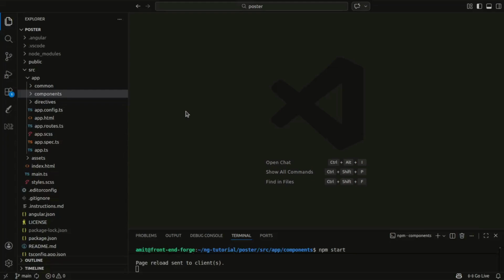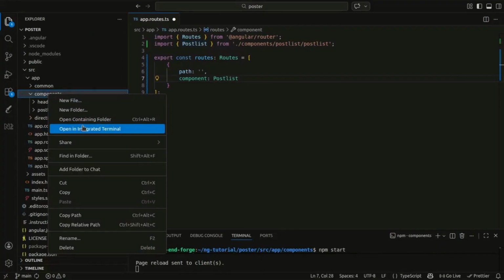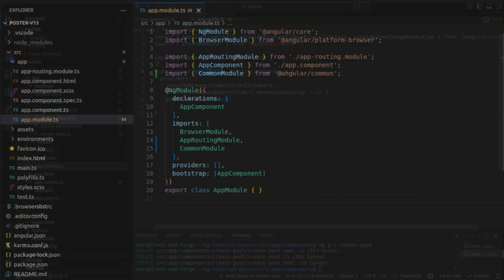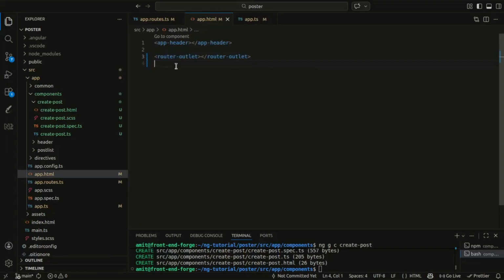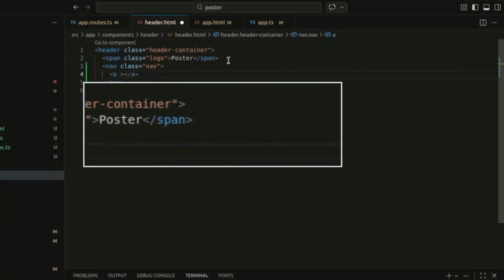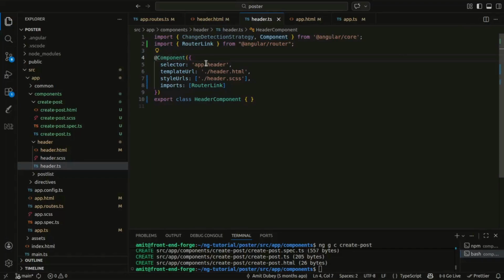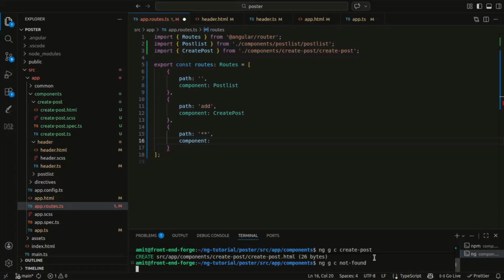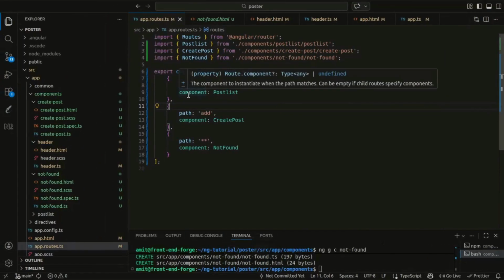Angular Routing Basics Explained | RouterLink, Router Outlet, Wildcard Routes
Learn Angular Routing the right way.

In this video, you'll understand the core basics of Angular routing, including routes, routerLink, router-outlet, provideRouter, and wildcard routes.

Routing is one of the most important concepts in Angular because it allows you to build single page applications that navigate without reloading the page.

In this tutorial we will cover:

✔ What Angular routes are
✔ How provideRouter() enables routing
✔ How router-outlet renders components
✔ How routerLink navigates between pages
✔ How wildcard routes prevent broken URLs
✔ Common routing mistakes developers make

This video is beginner friendly but also includes hidden edge cases and best practices that experienced Angular developers should know.

Perfect for developers learning Angular 17, Angular 18, Angular 19, Angular 20+ standalone APIs.

Timestamps:

00:00 Intro
00:33 What is a route?
00:55 How to add a route in Angular app?
02:50 How provideRouter works?
04:21 Adding router-outlet container
06:20 Adding routerLink to our app.
09:25 What is a wildcard route?
11:57 Next up
12:20 Outro

Frontend Forge teaches Angular with real developer insights, edge cases, and performance tips.